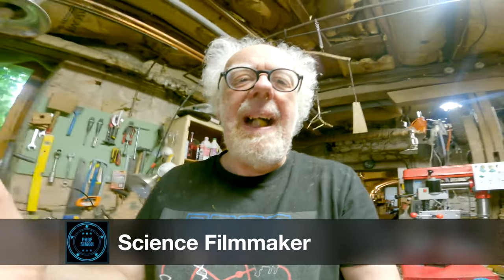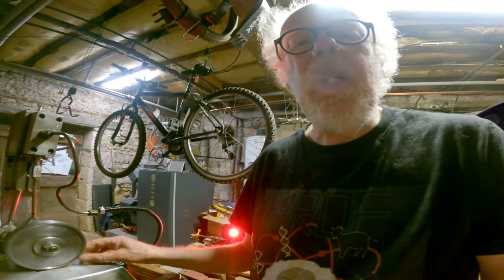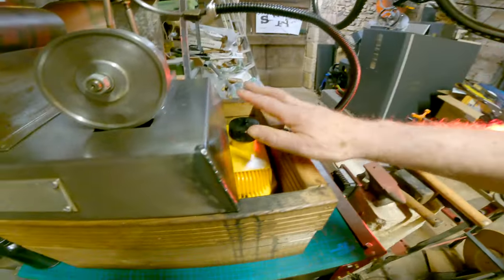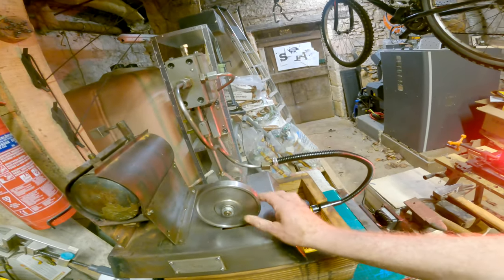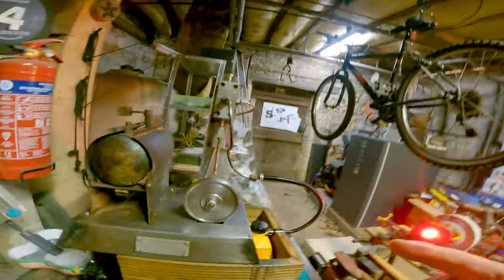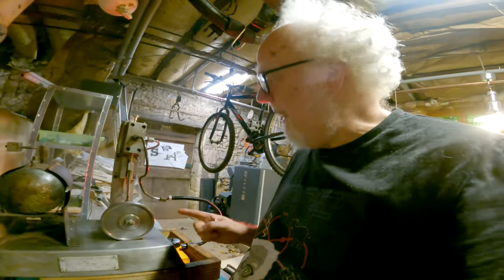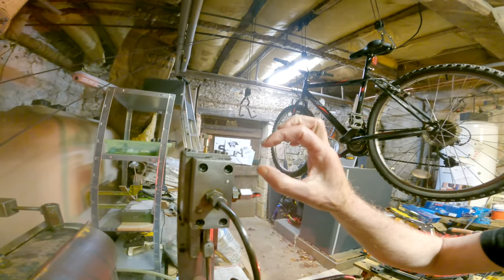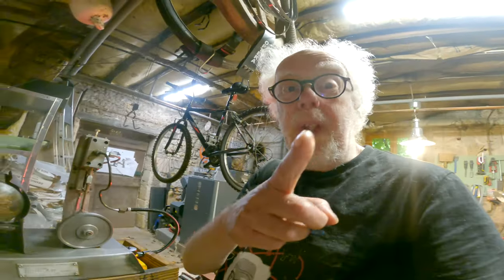The Steam engine and the UFO - Prof Simon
Can you understand UFOs by seeing how steam engines work?